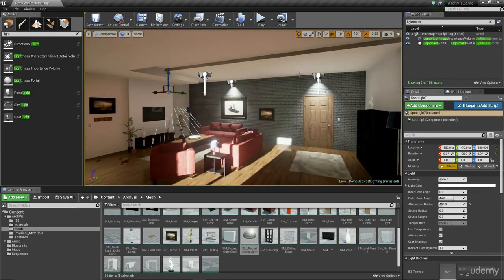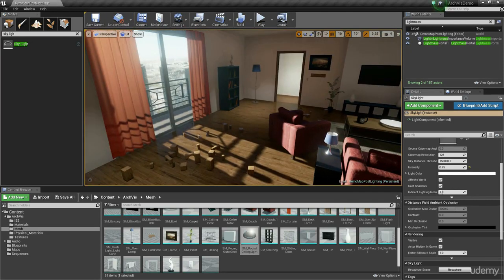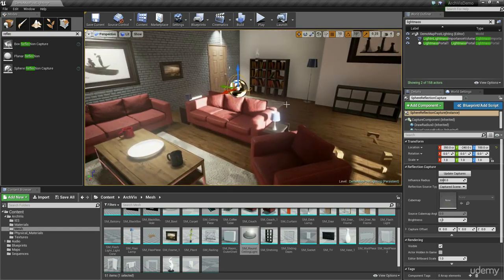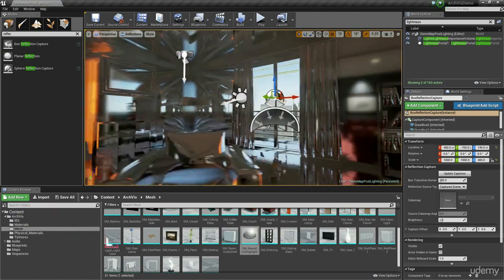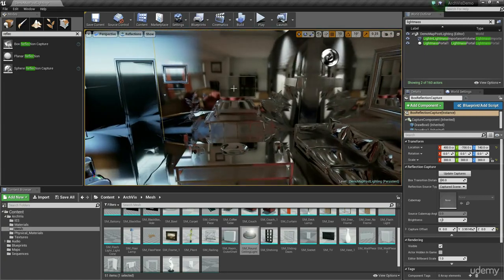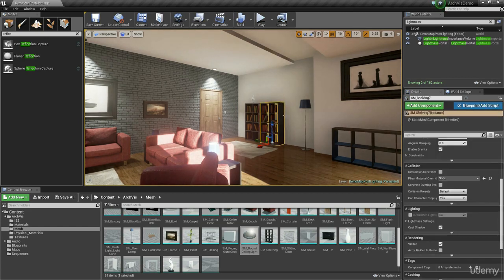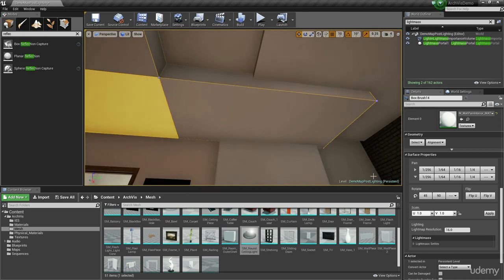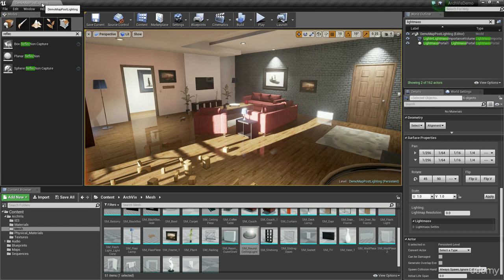7 Lighting an Environment Part B